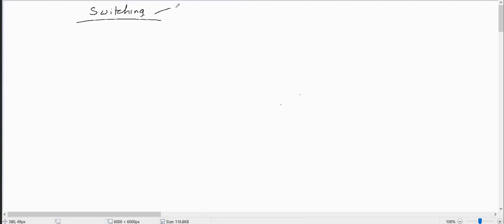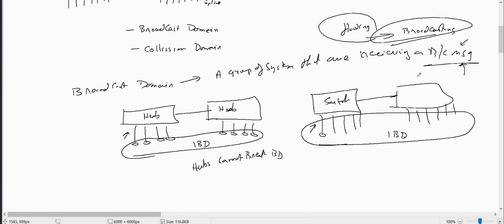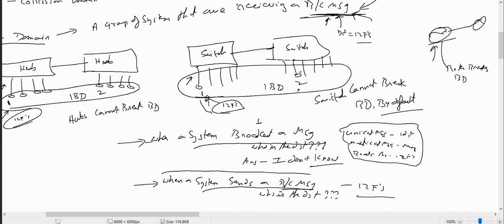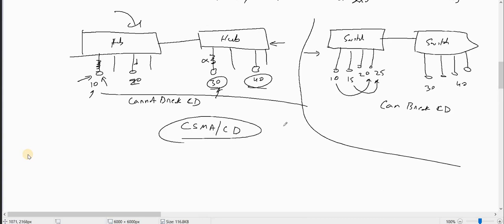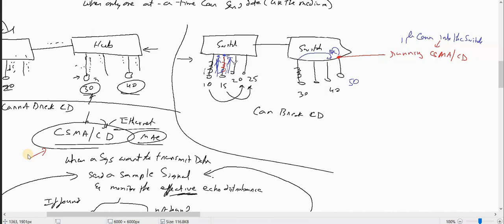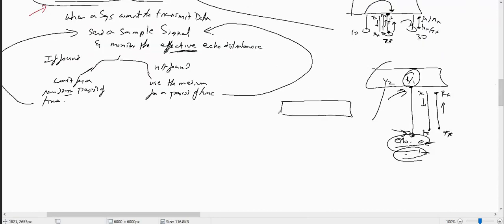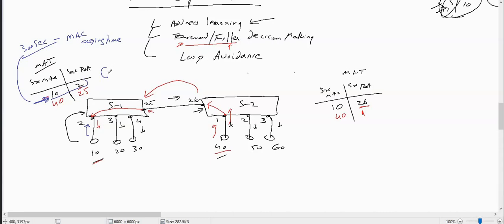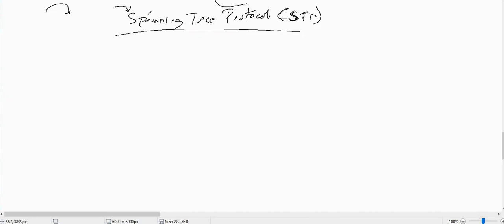HUB and # Switch (CSMA/CD) and (CSMA/CA) # Hub vs Switch: What's the Difference?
HUB and # Switch (CSMA/CD) and (CSMA/CA)
 # Hub vs Switch: What's the Difference?